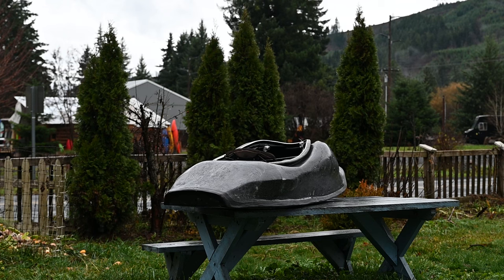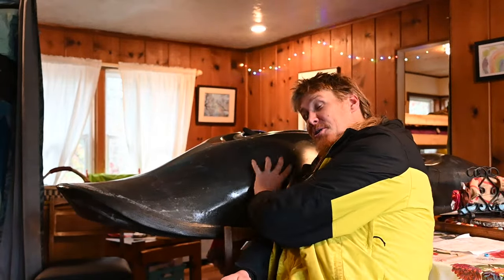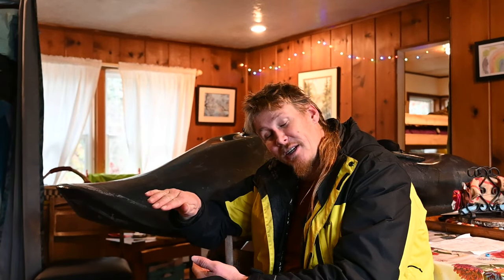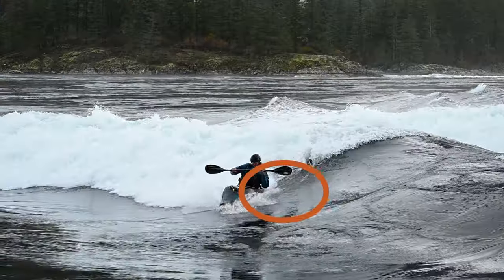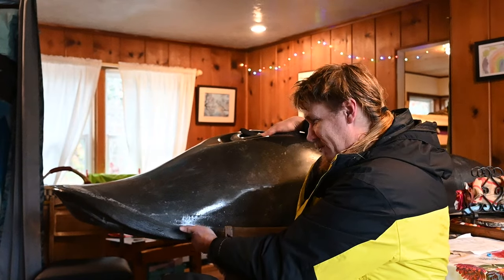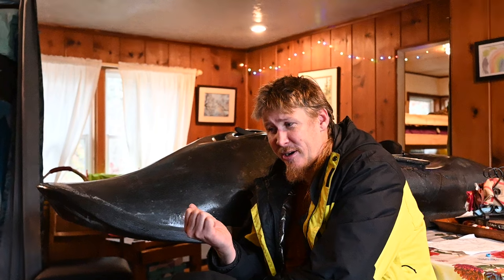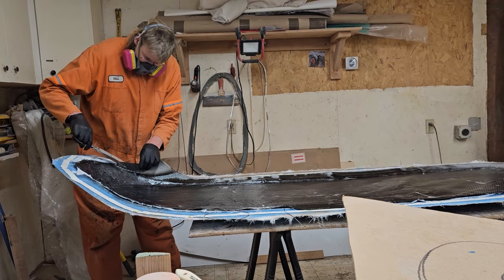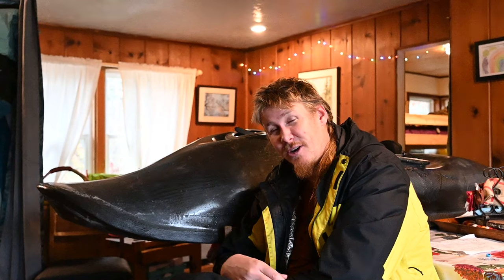Designing the SNAIL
Here's a very slapdash description of the design process for my homemade surf kayak, the Snail. I released another video featuring more surfing but realized that you couldn't even see the unique features of this BEAUTIFUL WORK OF ART. Now you can appreciate the splendor of this masterwork while listening to the soothing tones of me saying whatever random stuff I happened to think of while I had the camera set up.

I also wrote a long blog article about the construction process (not much about the design).